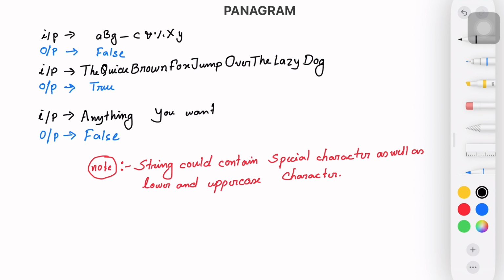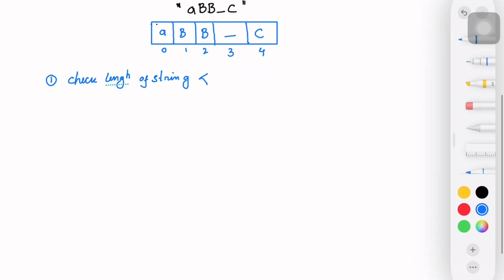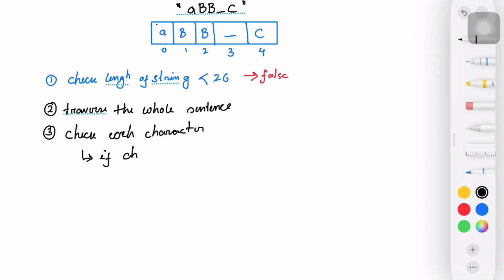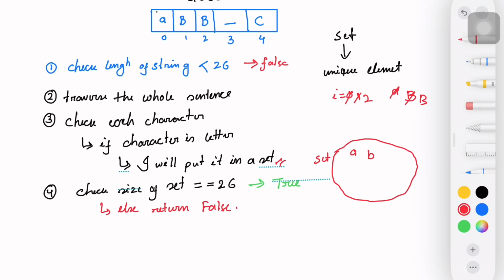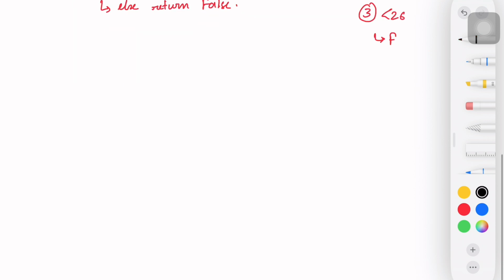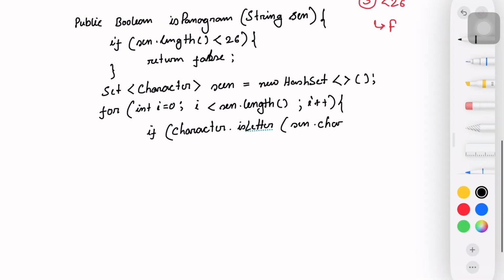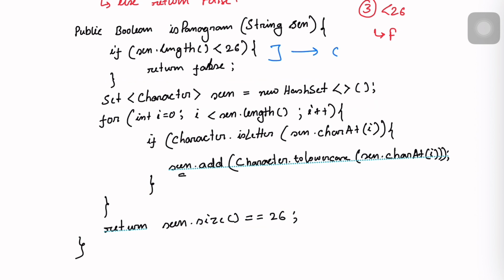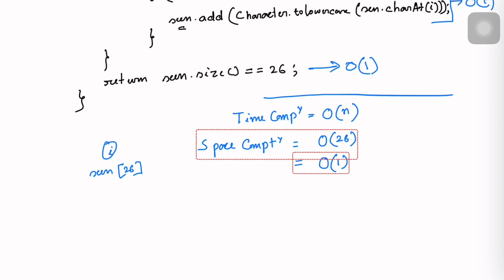Foundation Video #2: Check Perfect Pangram | String Algorithm Explained Step-by-Step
Welcome to the second video in our Foundation Series! In “Perfect Pangram Puzzle,” we dive into an essential string problem—checking if a sentence is a perfect pangram. You’ll learn how to verify if each letter of the alphabet appears exactly once, explore frequency maps, and gain confidence with string manipulation in coding interviews.

We’ll walk through:
What a perfect pangram is (with examples)
Efficient algorithms to validate it
Edge cases to watch out for
How this problem strengthens your string fundamentals

Perfect for AlgoPattern newcomers—watch this after our “Contain Duplicate” video to build your knowledge sequentially!